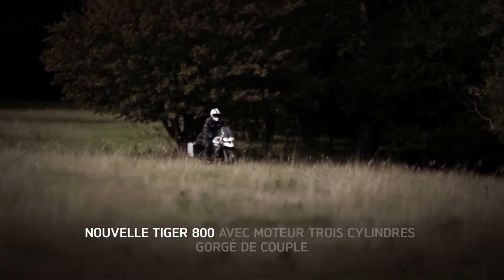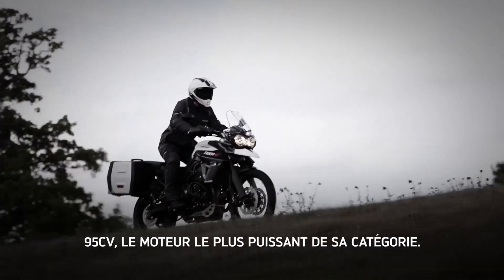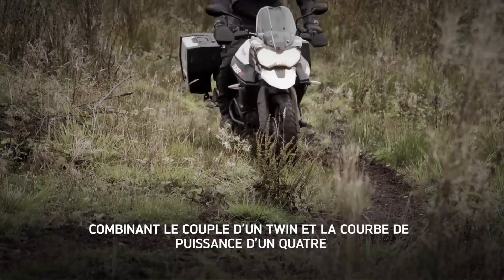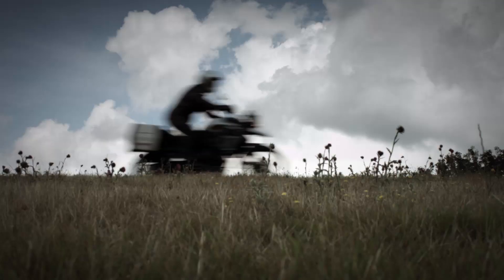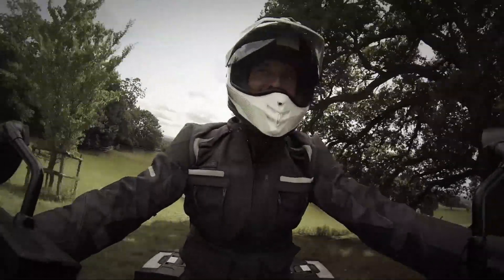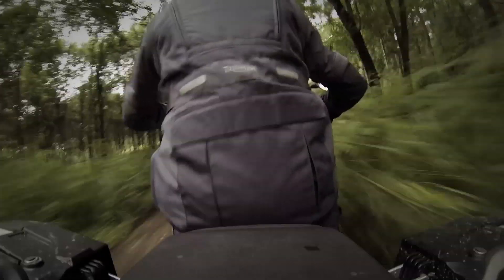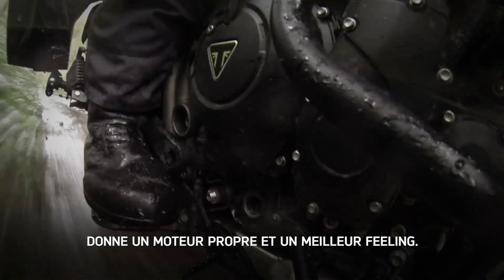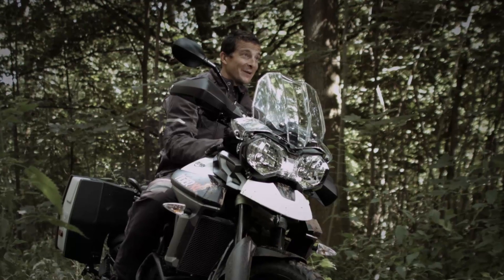New Tiger 800 Triple Engine French